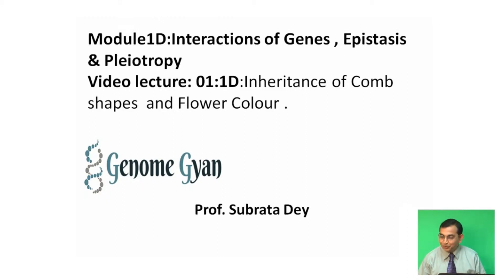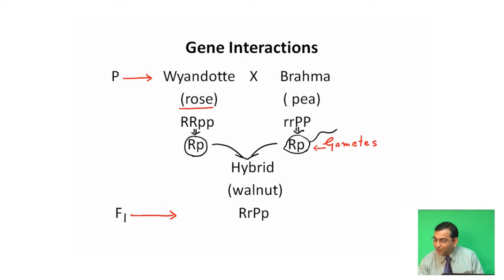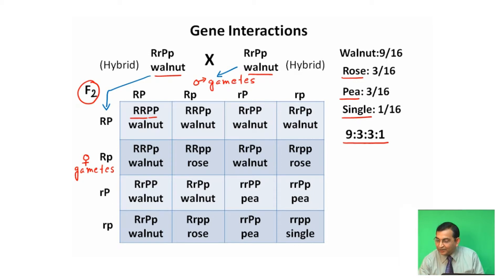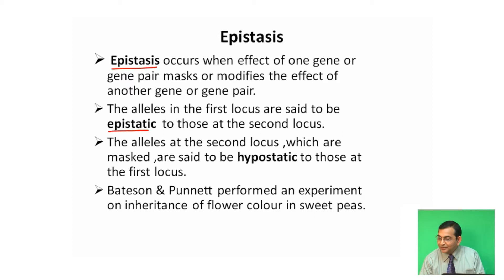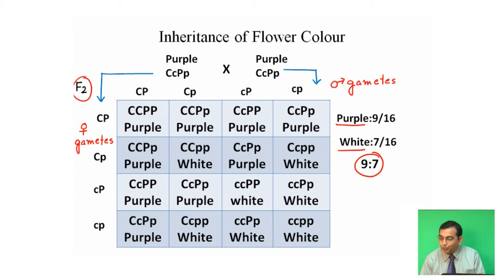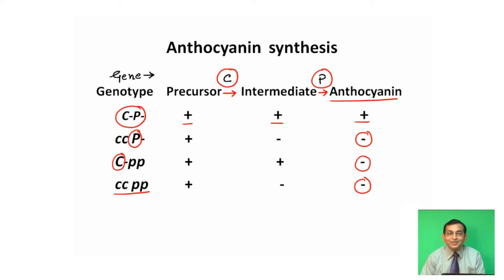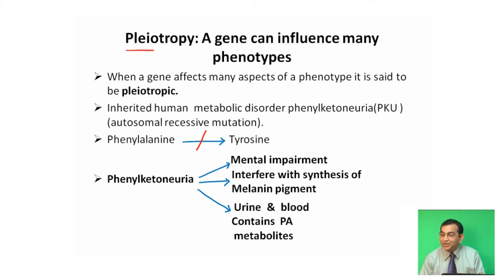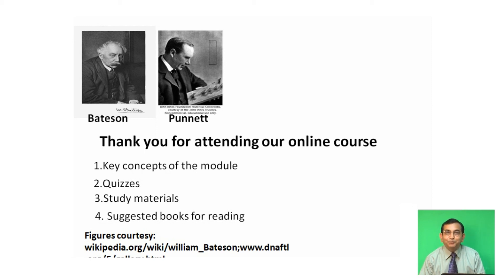Interactions of Genes,Epistasis & Pleiotropy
This Video describes Interactions of Genes,Epistasis & Pleiotropy